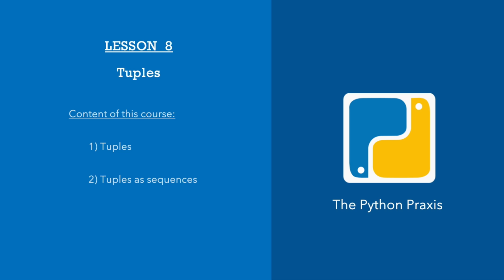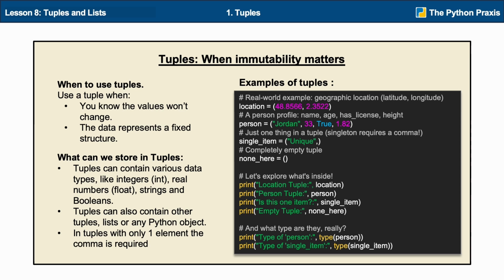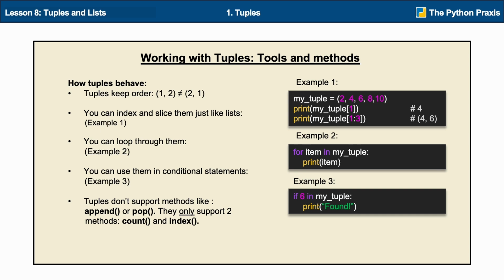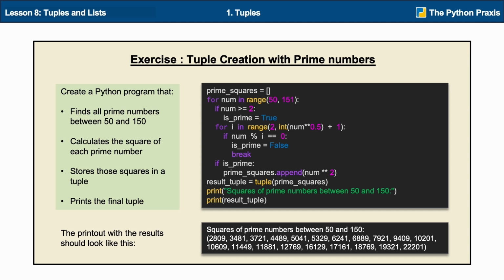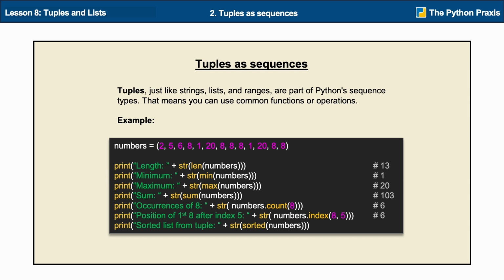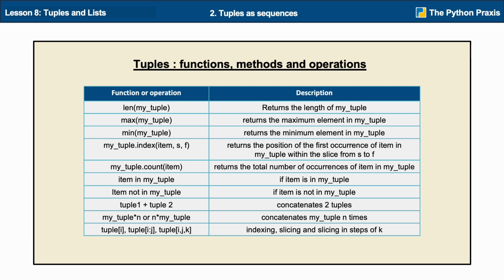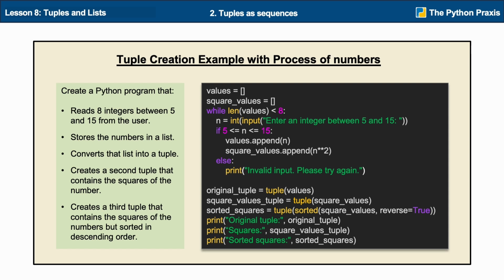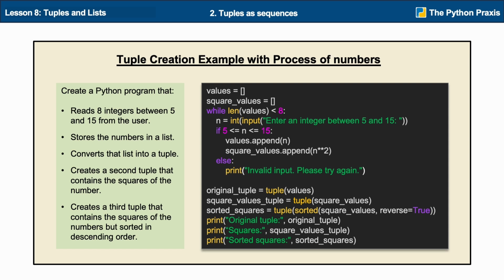Tuples in Python - Lesson 8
In this video we deep dive into Tuples in Python programming language.

It is the 1st and only part of Lesson 8 - Tuples